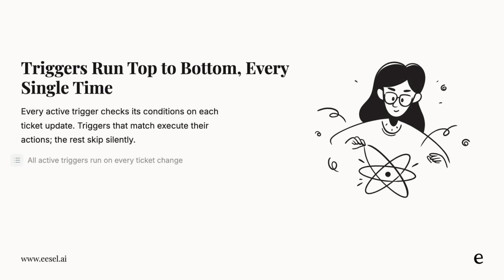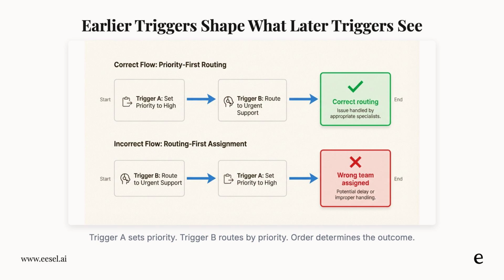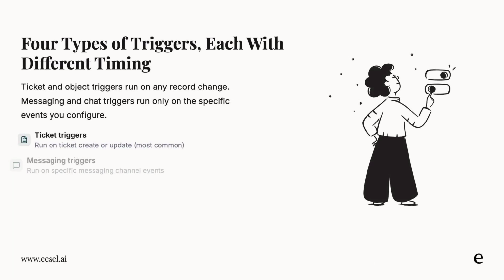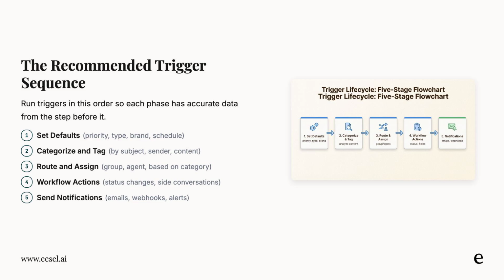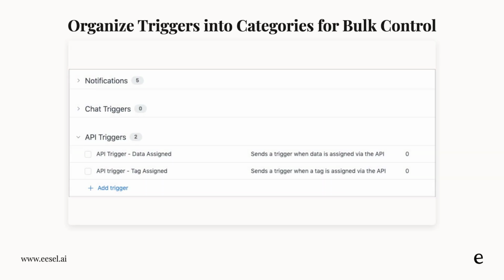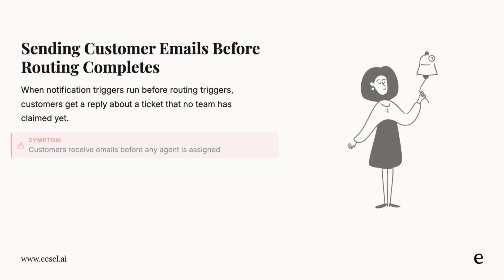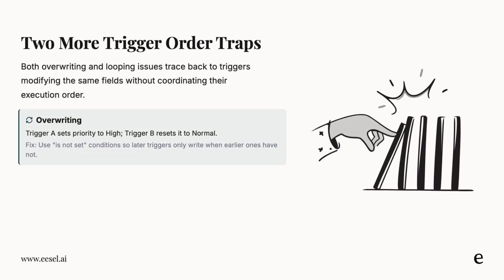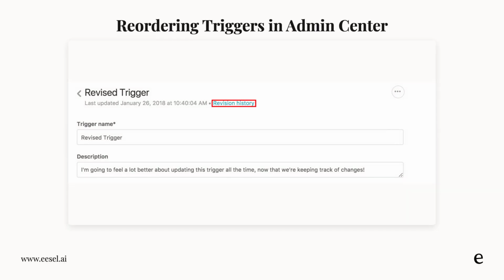Zendesk Trigger Order of Execution | Notifications Should Run LAST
Zendesk evaluates triggers sequentially from top to bottom, and order matters more than most admins realize. If your routing trigger runs before the categorization trigger it depends on, tickets will be misrouted silently and permanently.

We'll cover:
* How Zendesk's sequential trigger evaluation works and why order determines outcomes
* The proven four-phase framework: categorize → route → workflow actions → notify
* Why notifications must always run last (customers see results of all prior triggers)
* How new triggers default to the bottom of the list and how to reorder after creation
* Using the ticket events log to trace which triggers fired and in what sequence

Zendesk trigger ordering requires ongoing maintenance as rule sets grow. eesel AI processes ticket intent holistically in a single pass, routing and responding without depending on a precise sequence of static conditions.